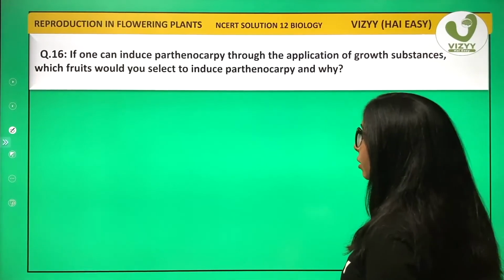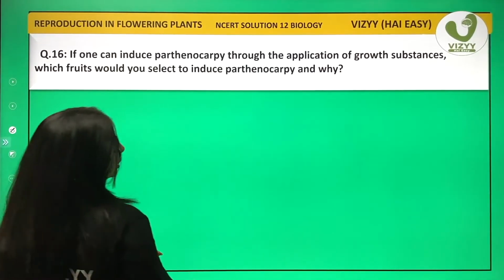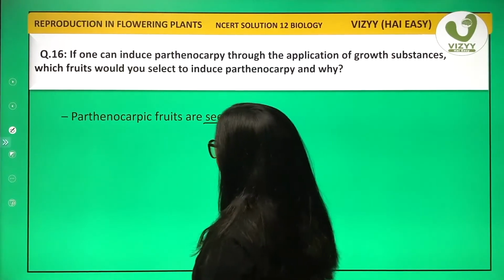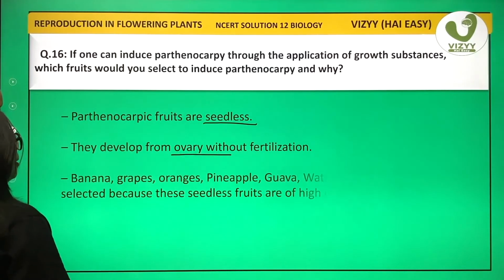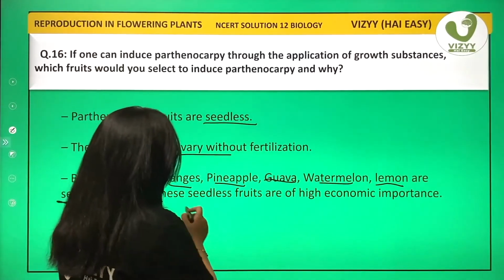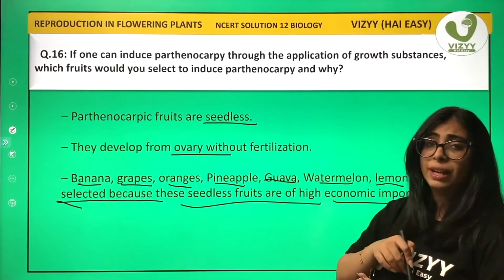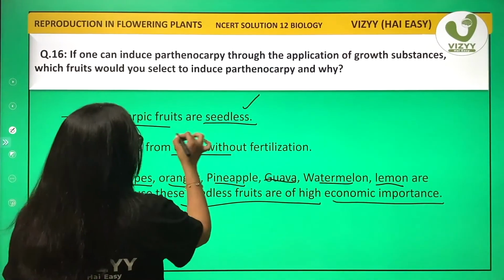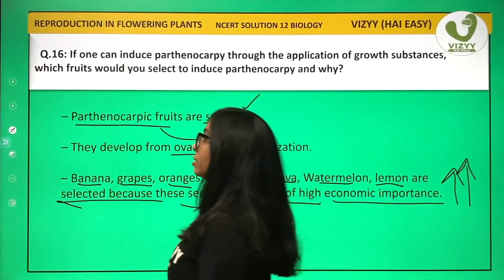12th | Bio | Ch 2 : NCERT Solution | Q 16